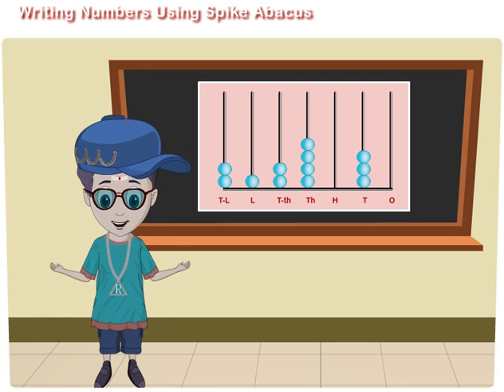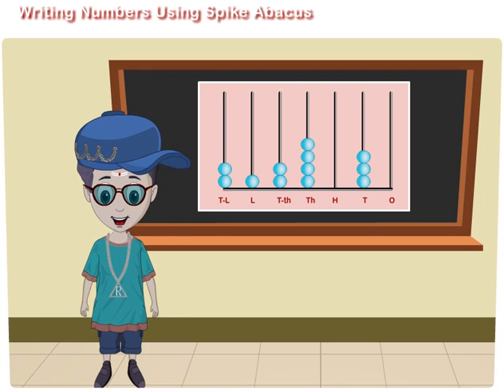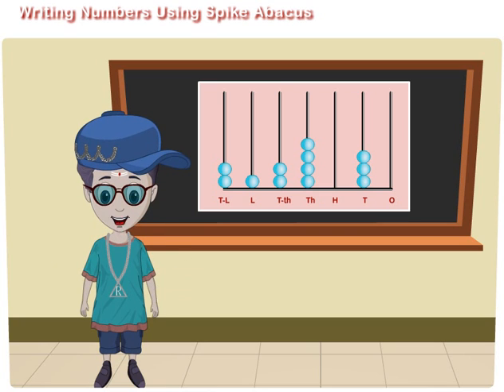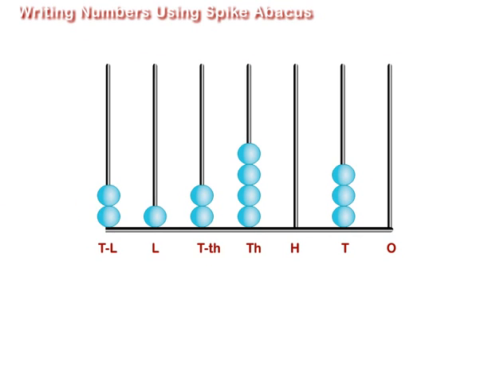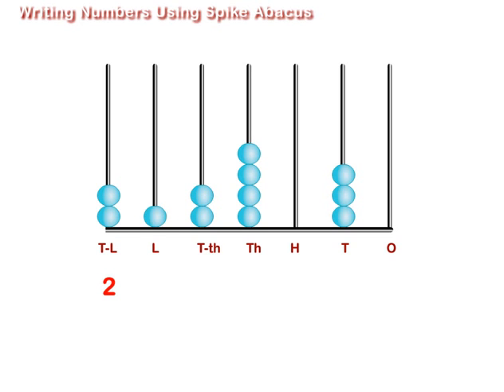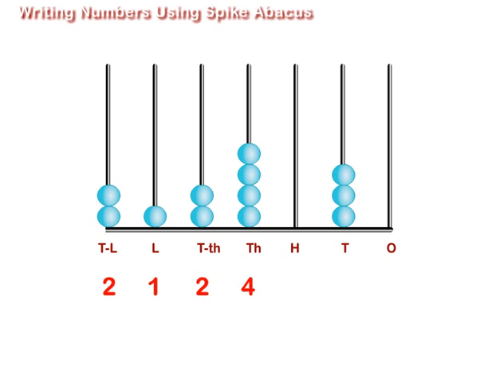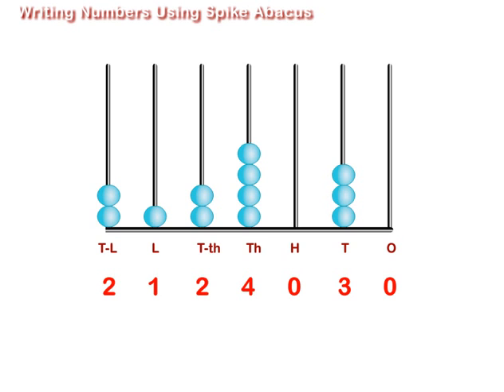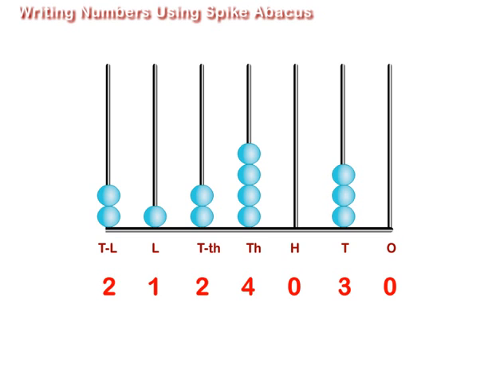Writing Numbers Using Spike Abacus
Learn about writing numbers in figures and words using spike abacus, etc.